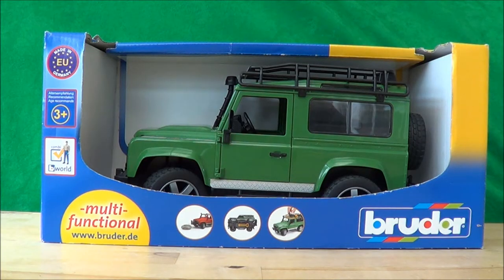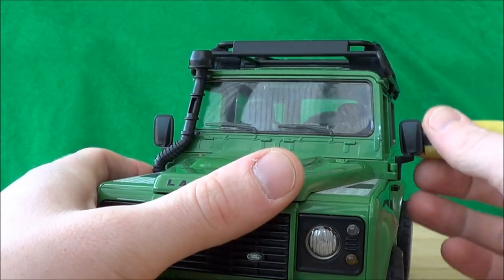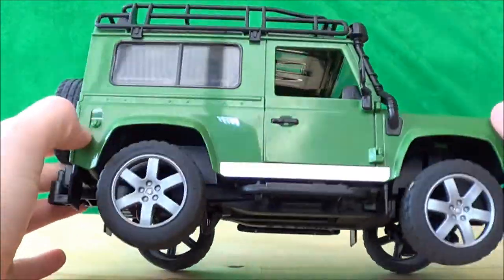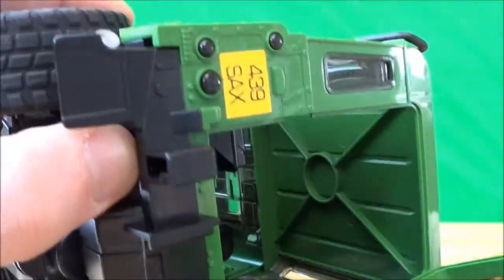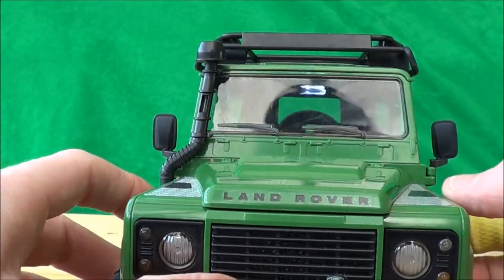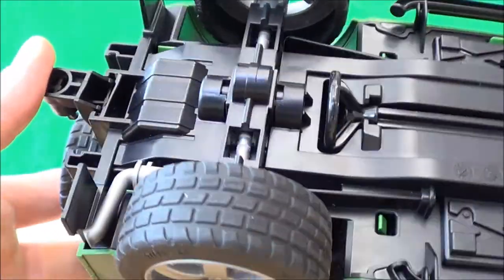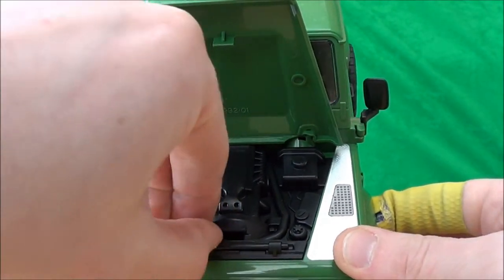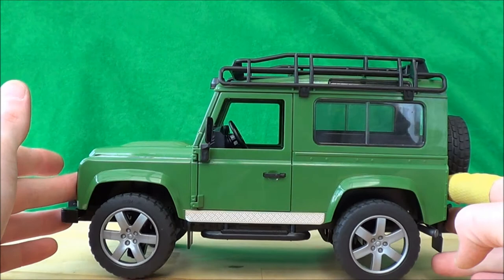Britains VS Bruder 1:16 Land Rover Defender : Round 2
Round two of Rawpain's Britains vs Bruder 1:16th Land Rover Defender, and this round I take a look at The Bruder version.